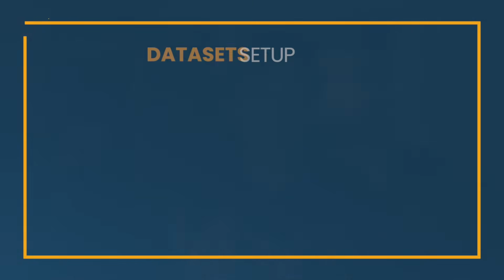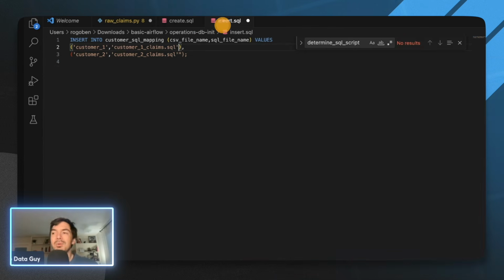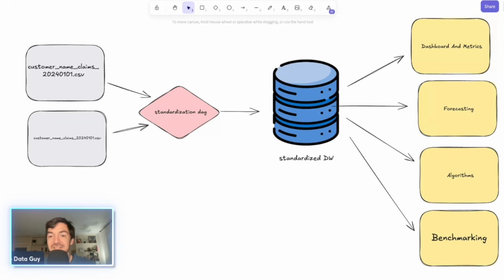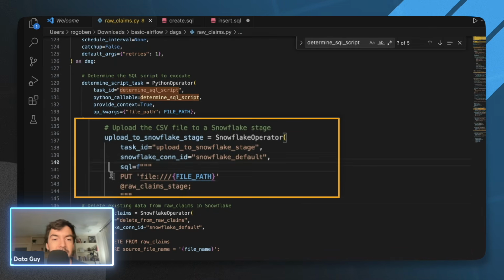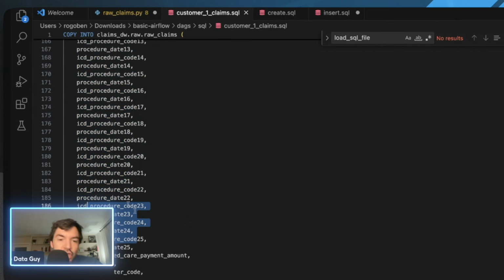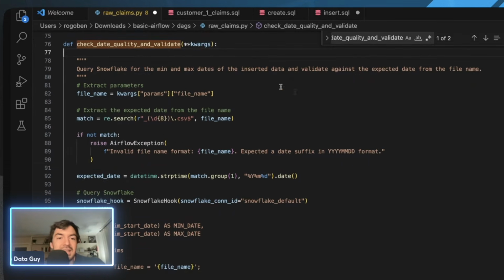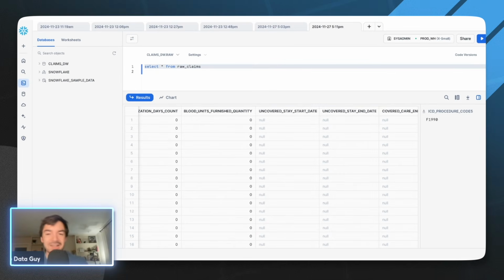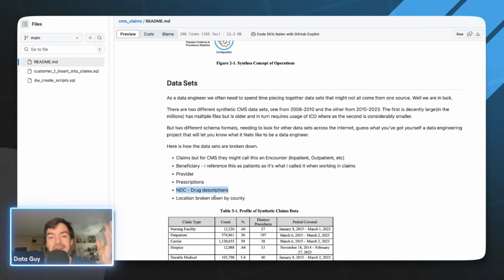Building A Real Life Data Engineering Project With Healthcare Data - The Million Dollar Data Product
Are you looking for an example of how you can build a data engineering project with real life data?

Data that represents actual projects you might deal with in the real world. Well in this video I'll be diving into just that.

We will be using Snowflake, Apache Airflow and more as the project goes on.

By the end of this my goal is to build several data products all focused around this one data set.

If you're interested in helping or looking at this project you can find it here. I'll be working on it when I have time. So...

0:00 Intro
2:51 Building A Healthcare Data Pipeline With Airflow
5:58 High Level Design Overview
12:40 Inserting Data Scripts
24:00 Airflow UI Overview
27:00 Github project overview